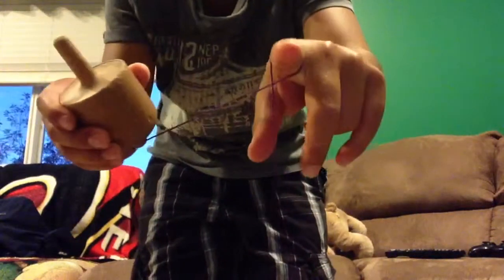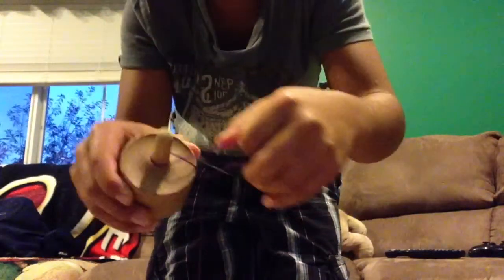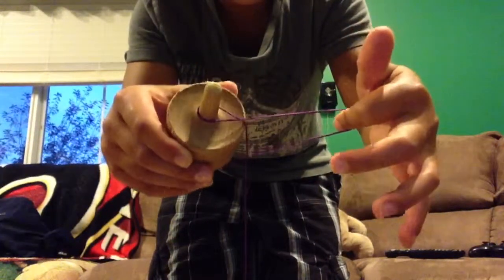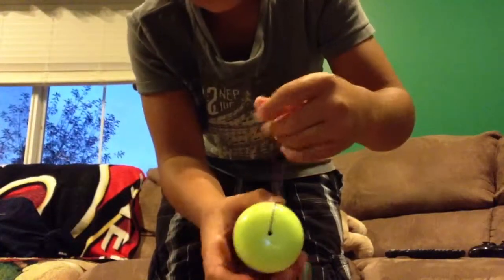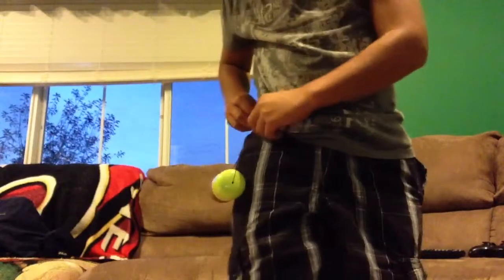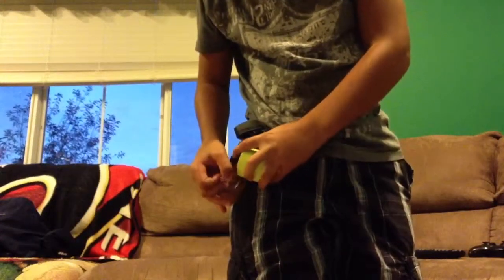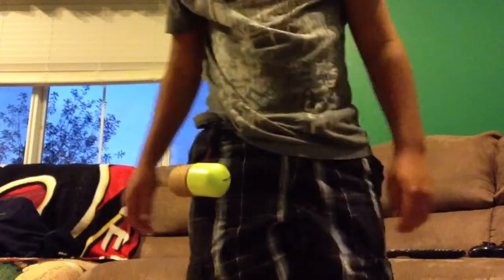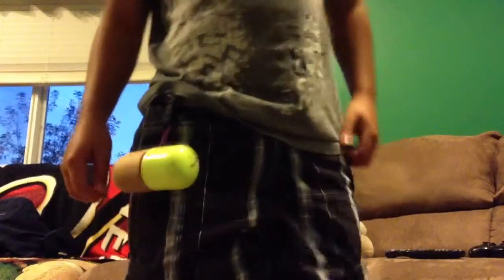Pill holster turitorial with 💣Reece💣